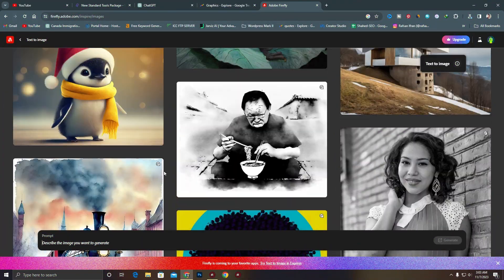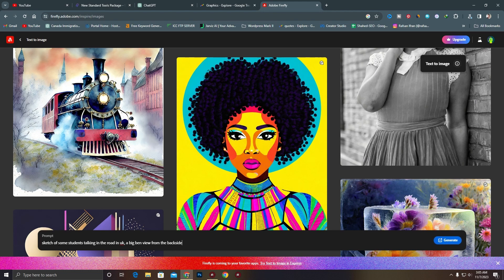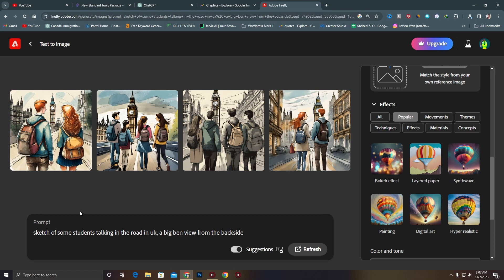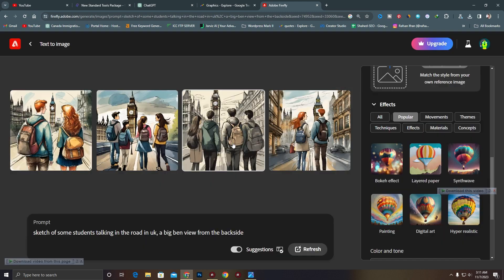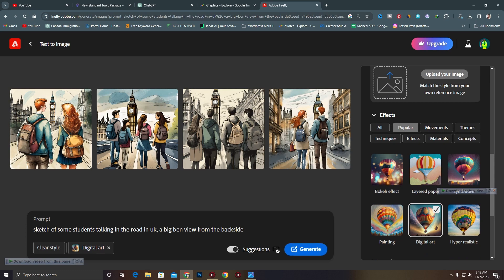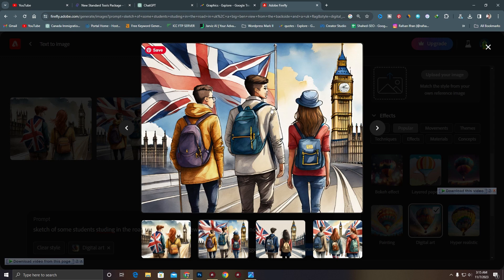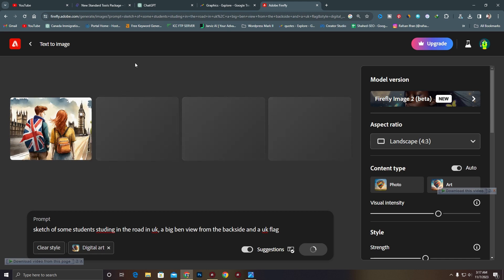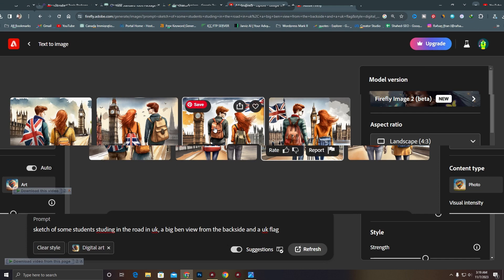How to Create Cartoon Sketch with Adobe Firefly | Best AI Graphic Art Generator for 2023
How to Create Cartoon Sketch with Adobe Firefly | Best AI Art Generator for 2023 |  Create Cartoon Sketch with Adobe Firefly | Best AI Graphic Art Generator for 2023